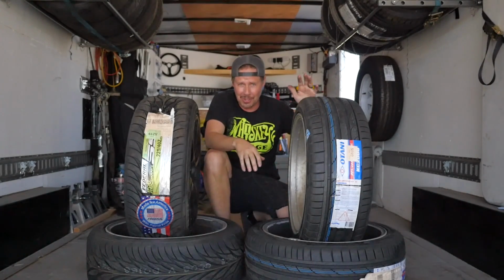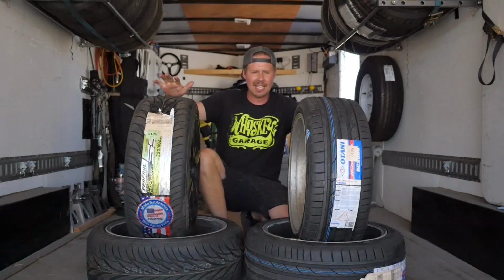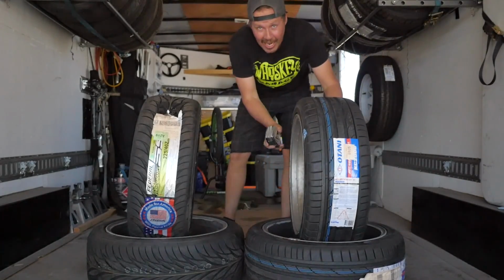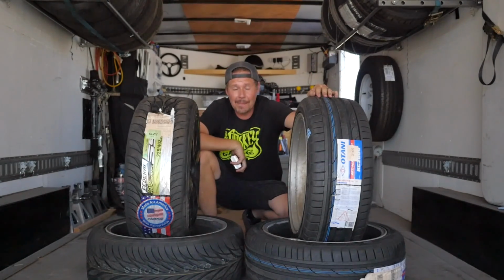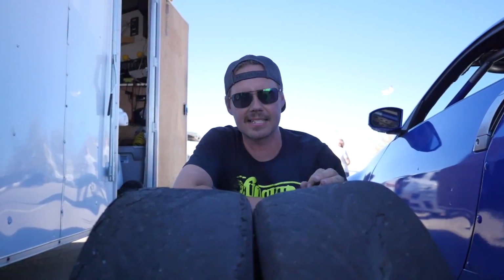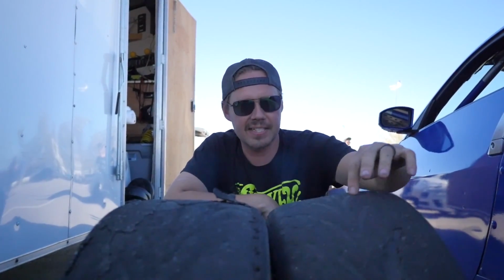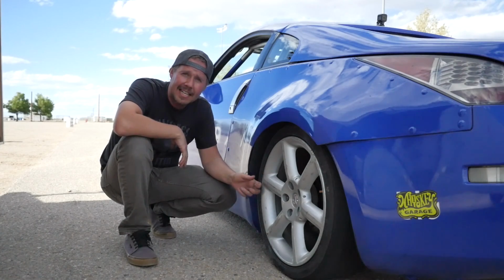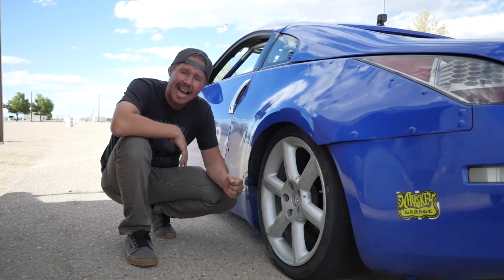Cheap drift tire challenge #6: Federal 595ss vs Otani KC2000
We have a new champion! The Kendas have finally been dethroned as the best cheap drift tire. Find out who took them out, the Federal 595 ss or the Otani KC200! Both of these ended up being good tires, but one walked away with the crown.

I buy all the tires I test here so I can have an unbiased opinion and test accordingly.

Thanks to Tim Walsh from Automotive Digression for the camera assist!

Small Whale
by TeknoAXE